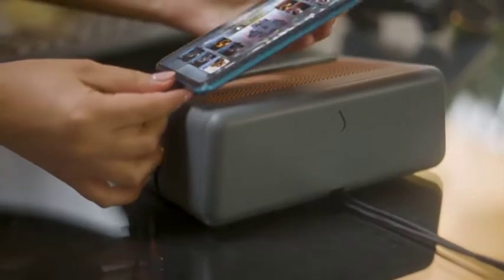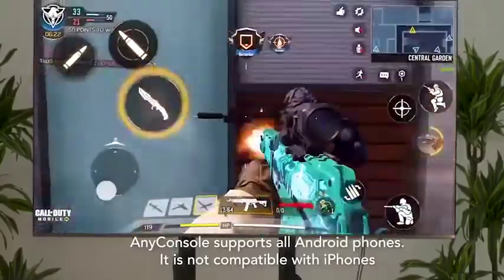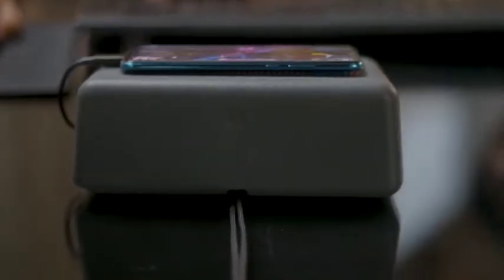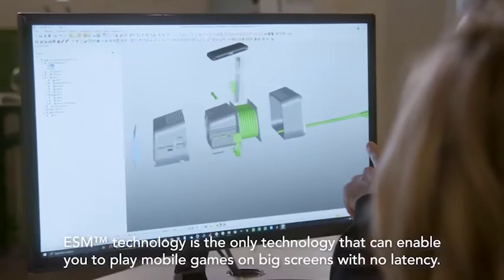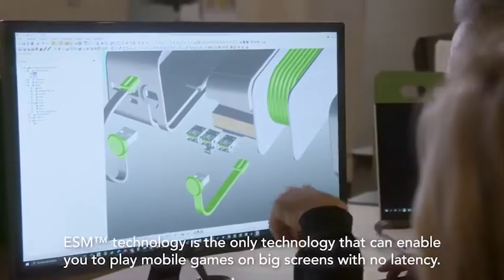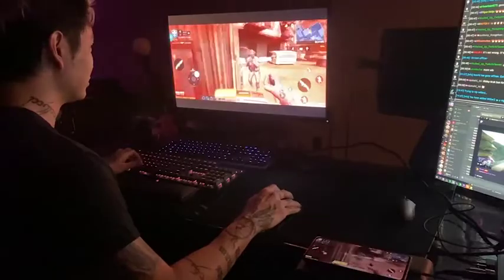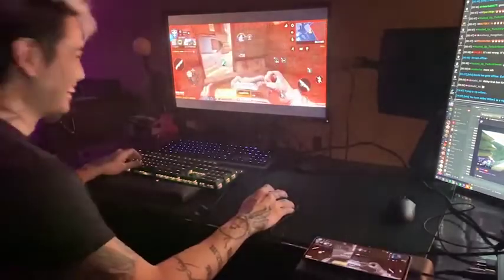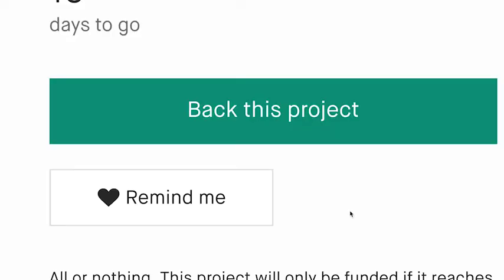Now on Kickstarter: Anyconsole: Play Android Mobile Games On Your Tv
AnyConsole: Play Android Mobile Games on Your TV
A new kind of video game console that allows you to play Android mobile games on big screens with zero latency and professional sound